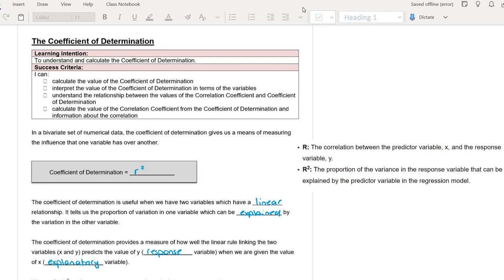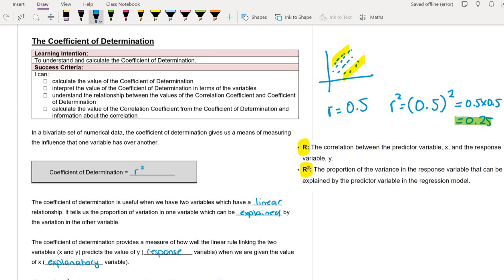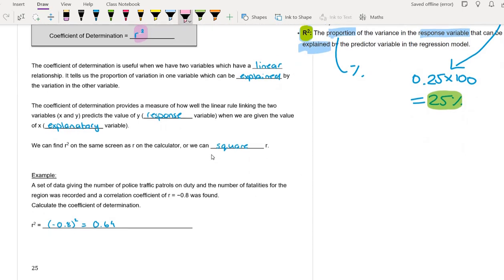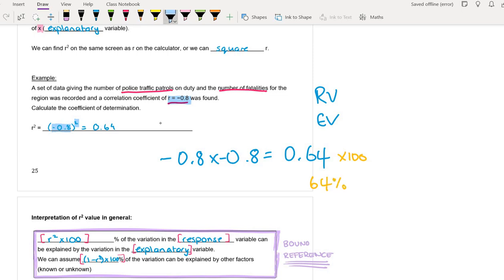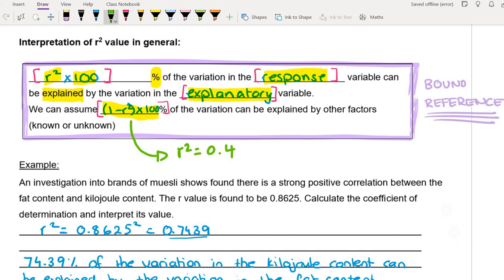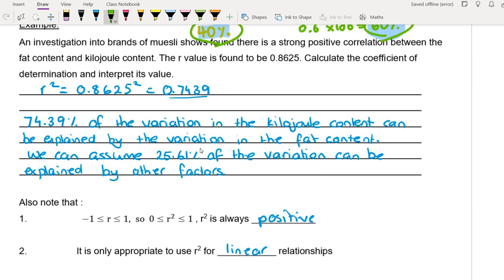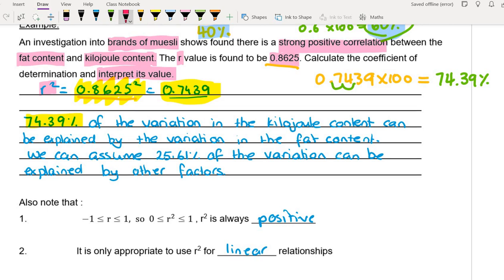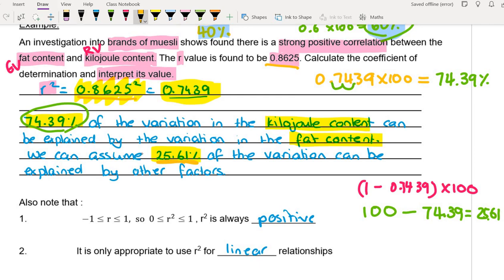2G - The coefficient of determination